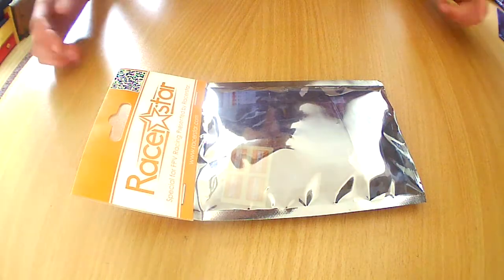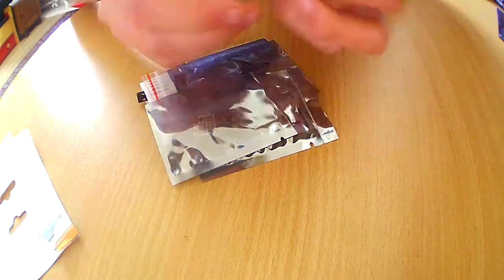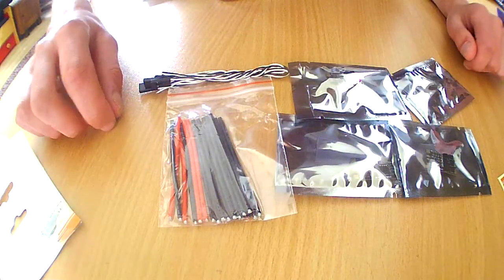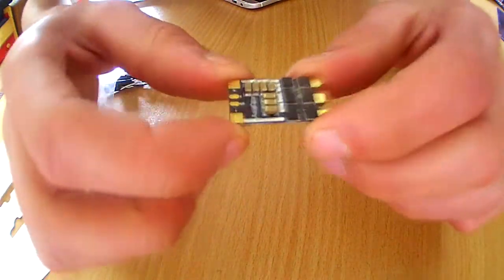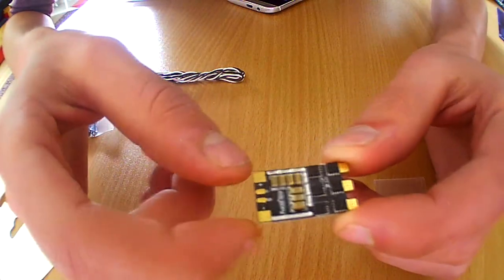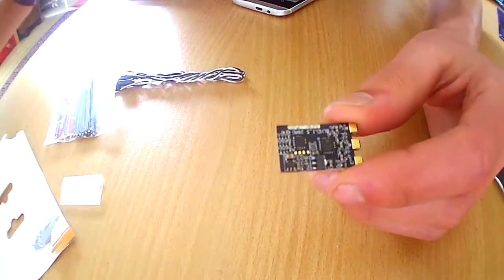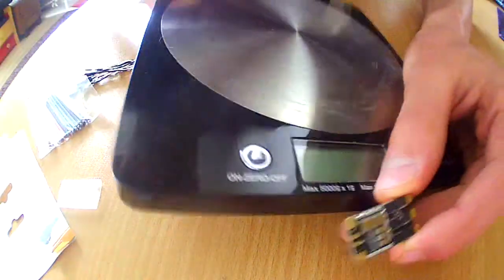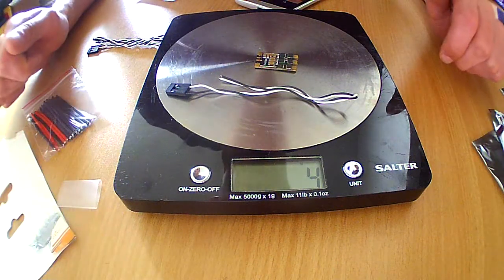Racerstar Labs 28A ESC's Unboxing & Overview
Racerstar labs 28Amps escs and unboxing from banggood.